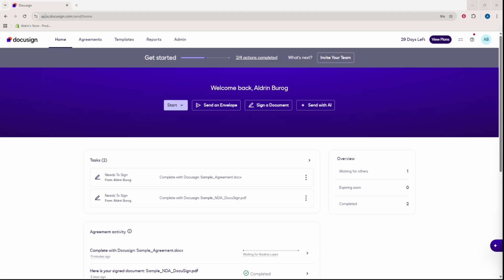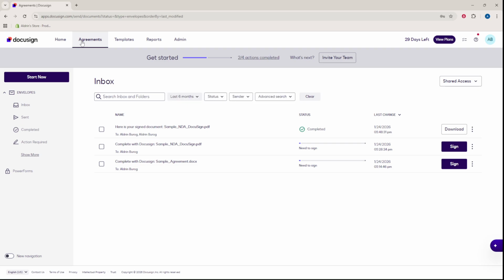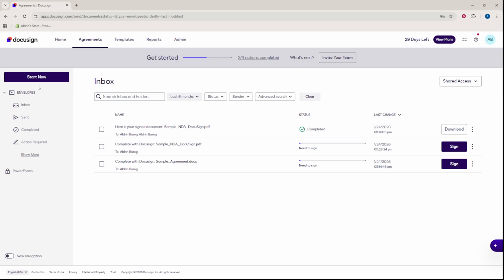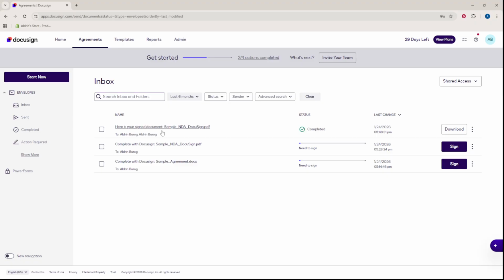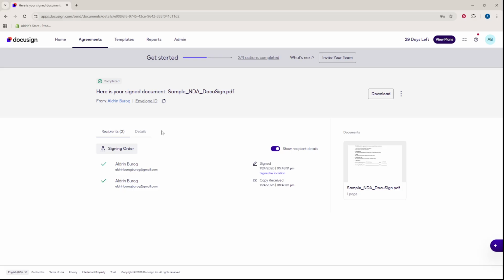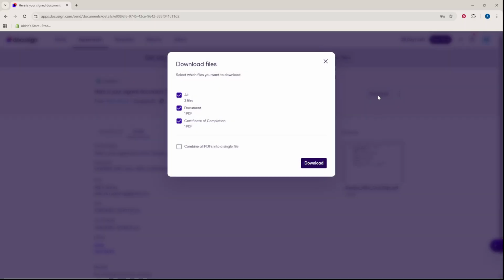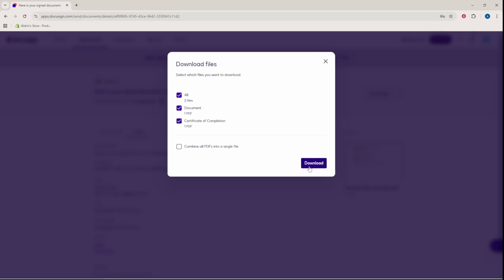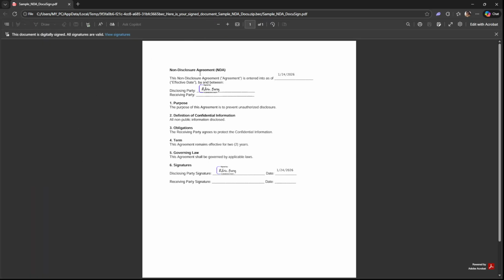How To Download Signed Document From DocuSign [Updated Method 2026]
In this updated 2026 DocuSign tutorial, you’ll learn how to download a signed document from DocuSign so you can save completed contracts, share PDFs with clients, and store files for legal or business records. Whether you’re handling invoices, agreements, HR documents, or client onboarding, downloading the final signed copy is the last step to keeping everything organized and protected.

DocuSign makes it easy to download completed envelopes, including the signed document and the Certificate of Completion, which acts as your proof of signing activity.

🔹 What You’ll Learn:
-How To Find Completed Envelopes In DocuSign Without Searching Forever
-How To Download The Signed PDF In One Click Using The Correct Menu
-How To Download The Certificate Of Completion For Proof And Compliance
-How To Save Documents Locally For Clients, Teams, And Business Records
-How To Download From DocuSign Mobile If You’re Working From Your Phone
-How To Avoid Common Issues Like Missing Download Buttons Or Permissions
-How To Choose Between Separate PDFs Or A Combined Single Download File
-How To Store Signed Documents Securely For Easy Access Later In 2026

💡 Pro Tip: Always download both the signed document AND the Certificate of Completion. If there’s ever a dispute, the certificate provides key details like timestamps and tracking history.

By the end, you’ll be able to download signed documents from DocuSign instantly and stay fully organized.